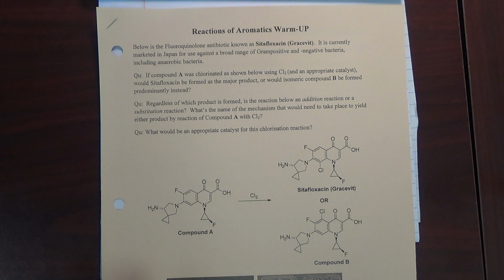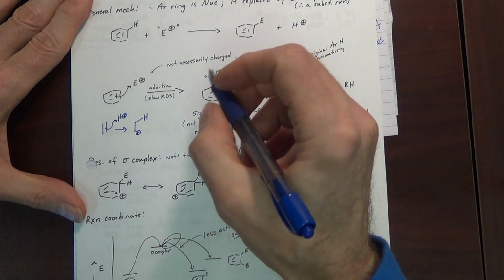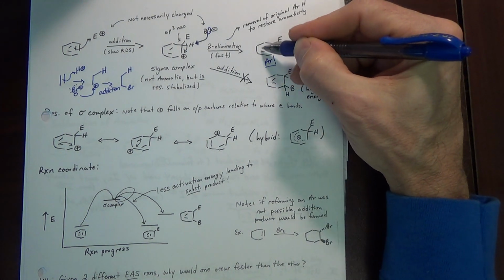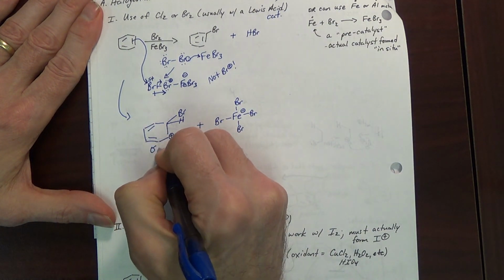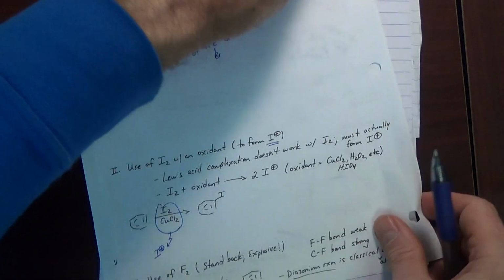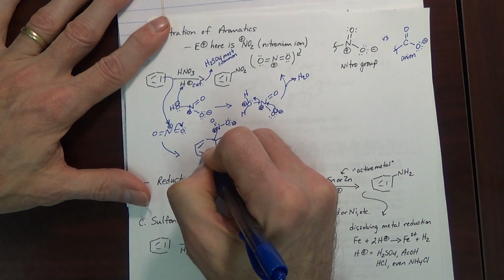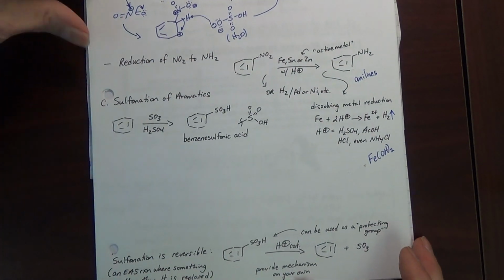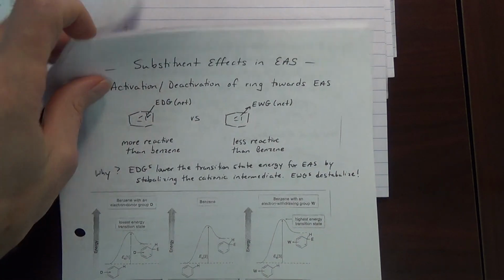Lecture 4_Begin EAS Reactions